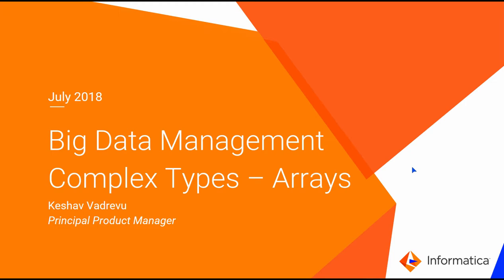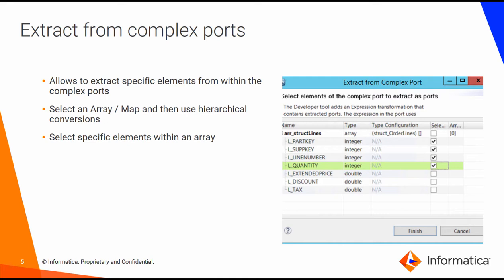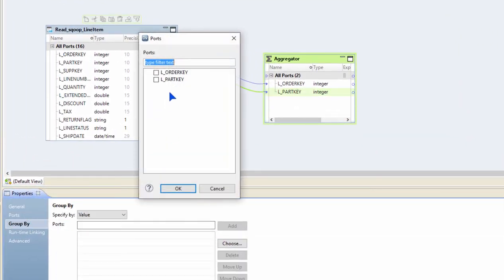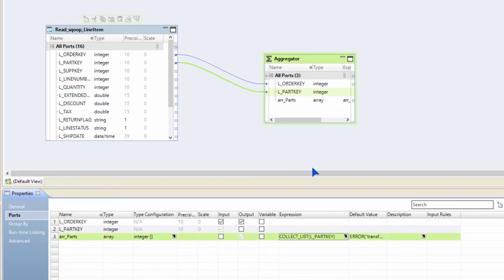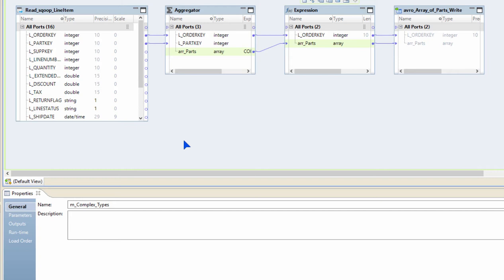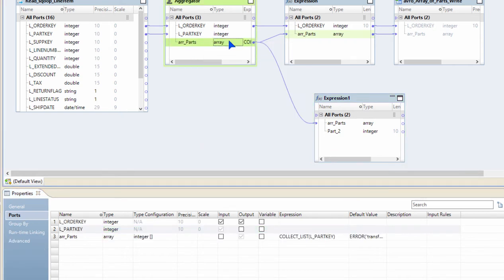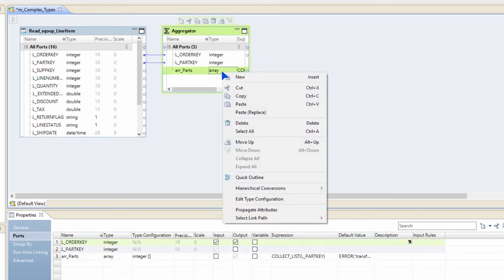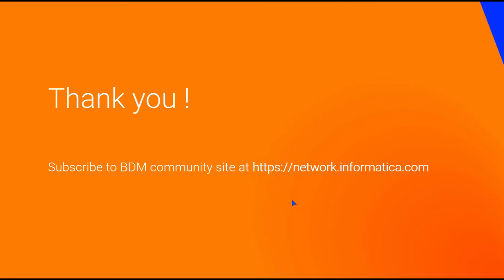Using Complex Data Types on the Spark Engine | Arrays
Learn how to use array data types with Informatica Big Data Management 10.2.1.